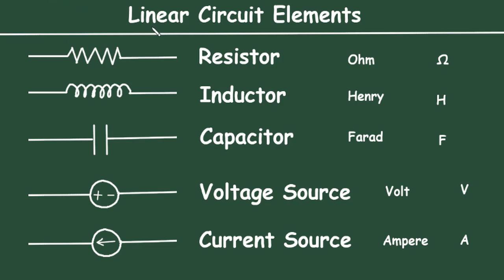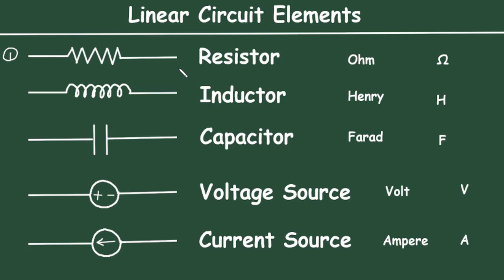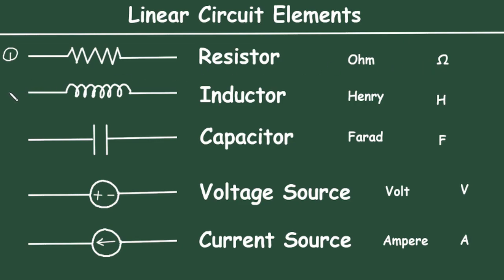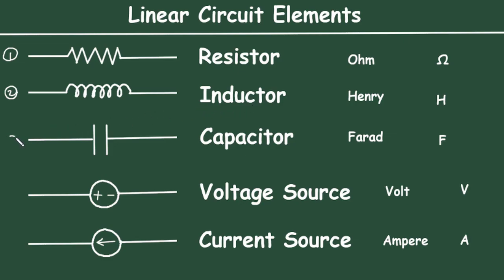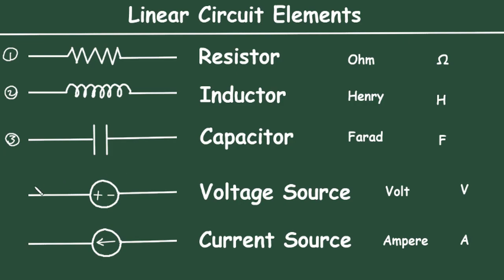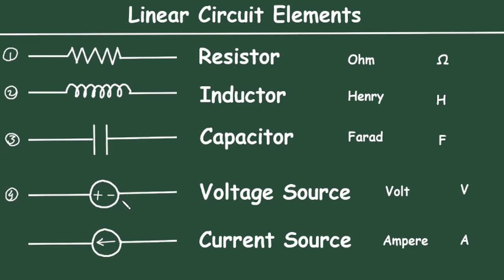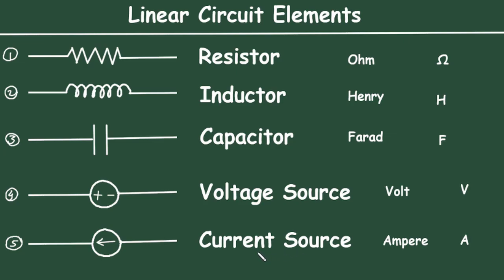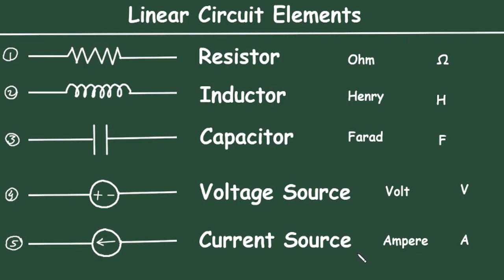Linear Circuit Elements | Electrical Engineering